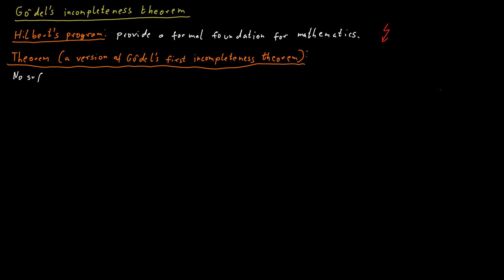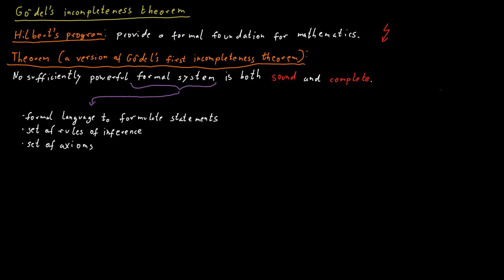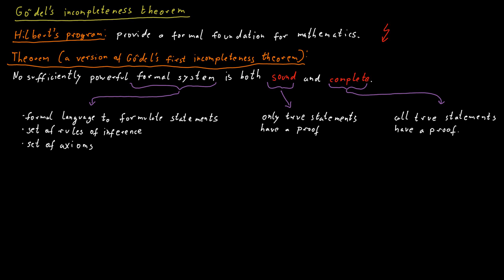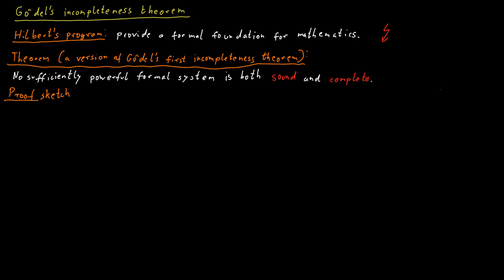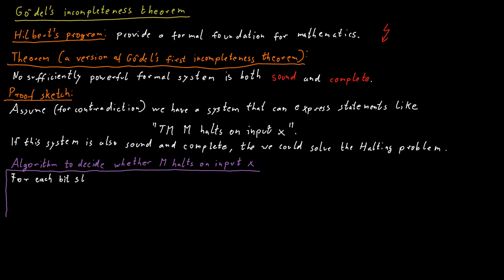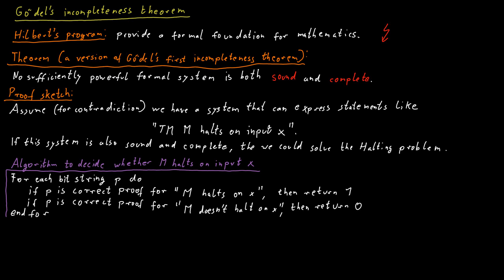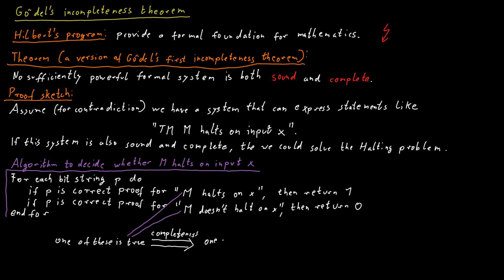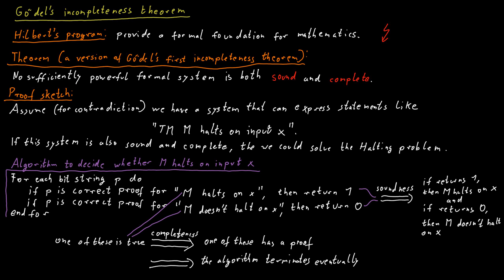Gödel's Incompleteness Theorem